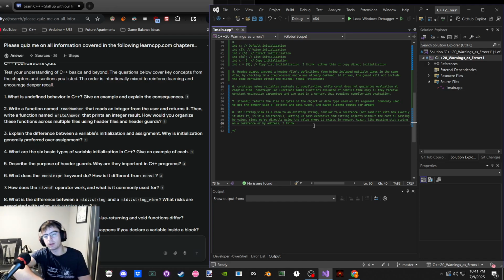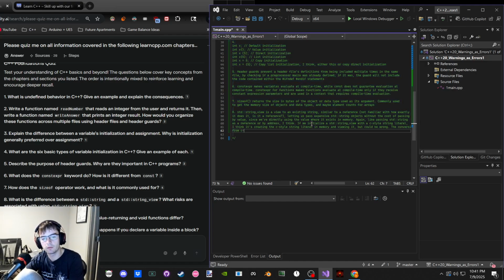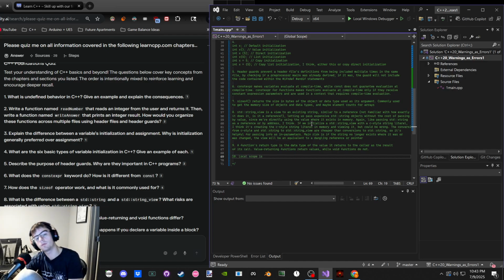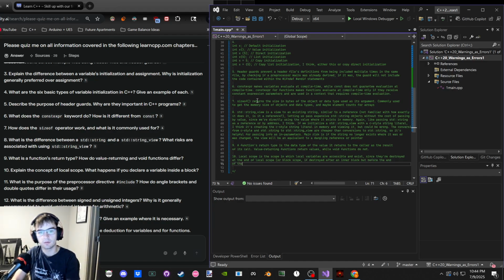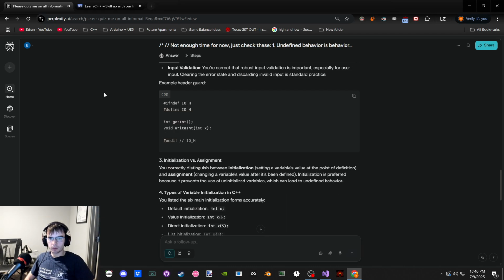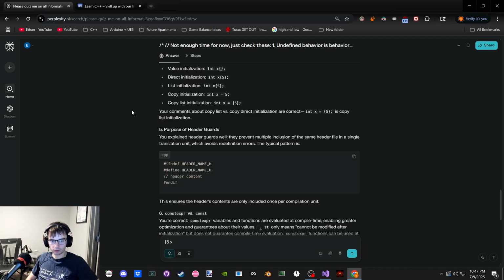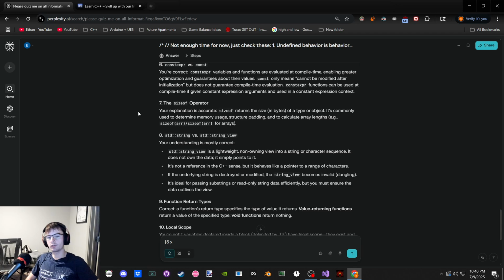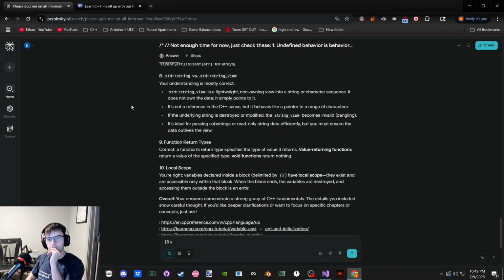raw c++ learning, misc self test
not a fan of random order, I think I'll have it give me a bunch of questions about recent chapters/sections, then randomize less recent ones, that way all my bases are covered, while getting strong practice of newer topics I'm not fluent on yet